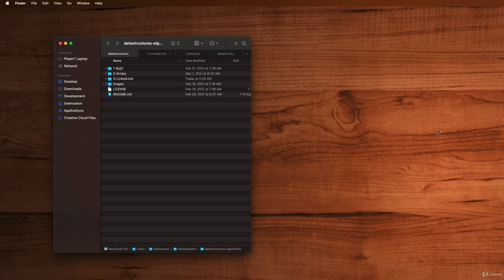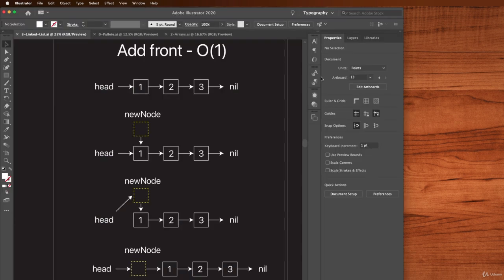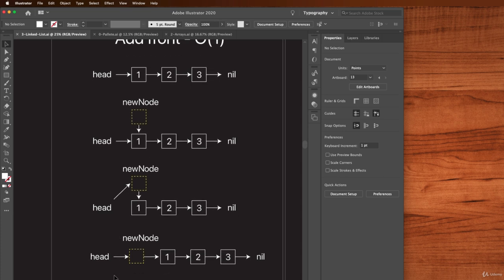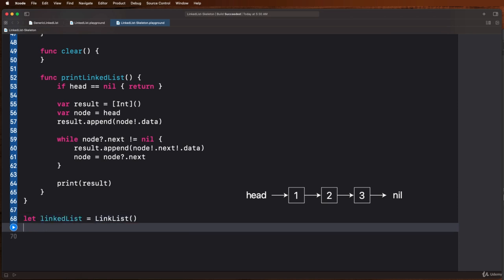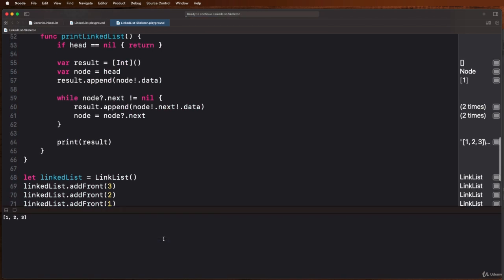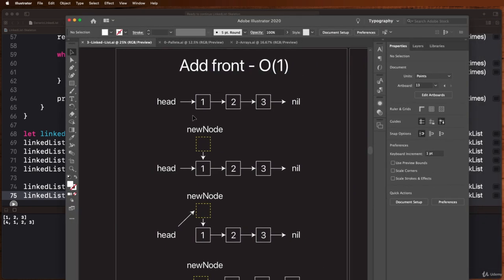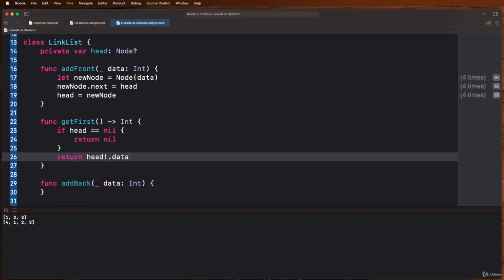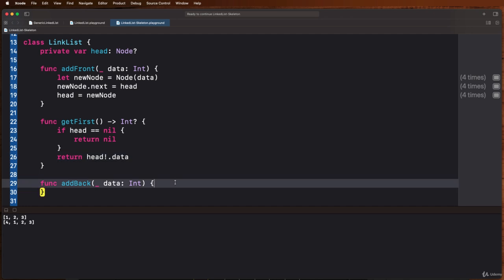3- 002 Add front